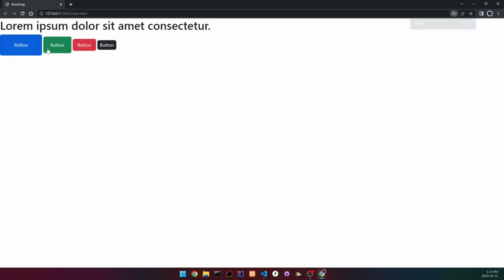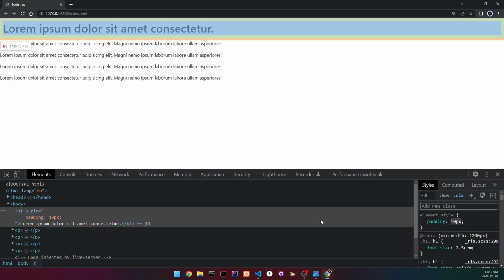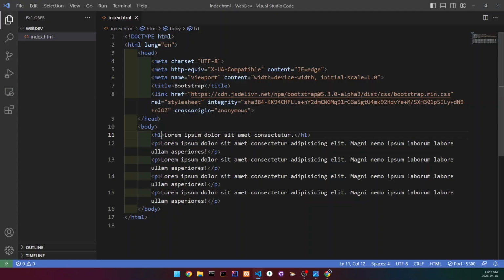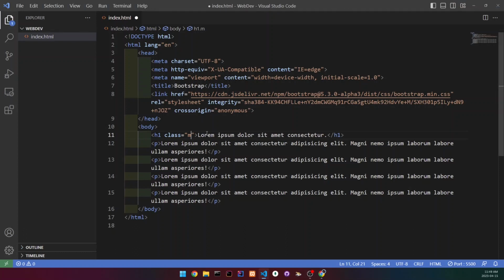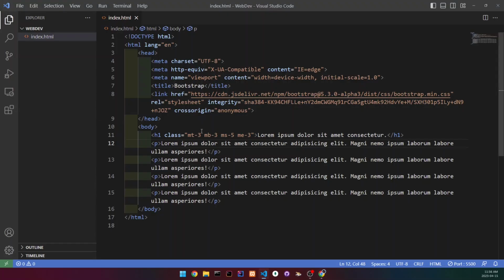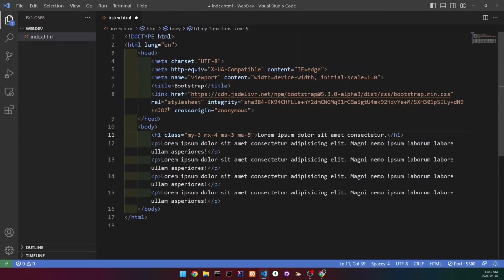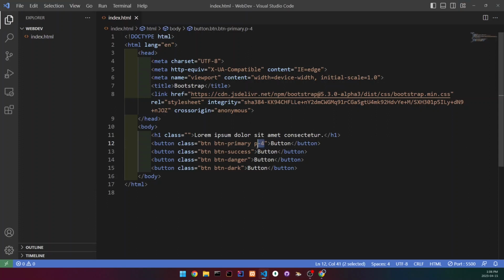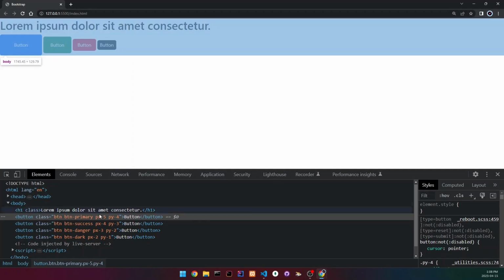Bootstrap 5 Crash Course Lesson #5 - Margins & Paddings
⏳TIMESTAMPS⌛
0:00 Intro
0:35 HTML
0:59 Margin & Padding Recap
3:06 Bootstrap Margin Class
4:07 Single Side Margin
6:00 Double Side Margin
7:56 Bootstrap Padding Classes
10:15 Outro